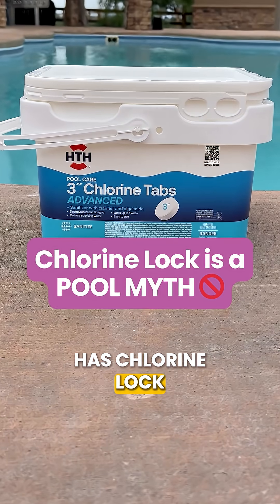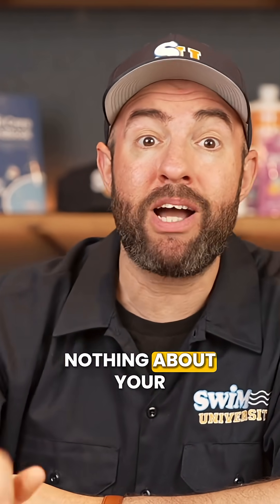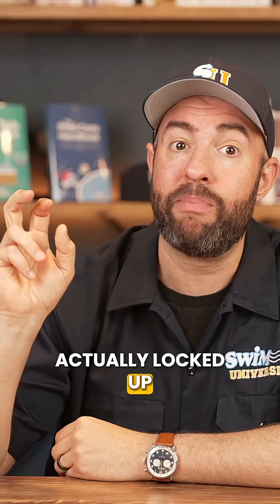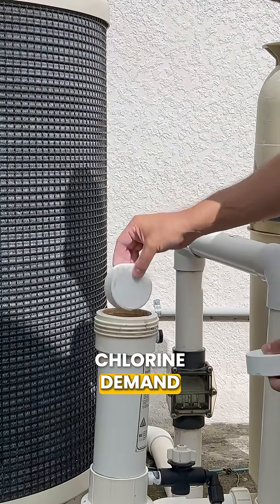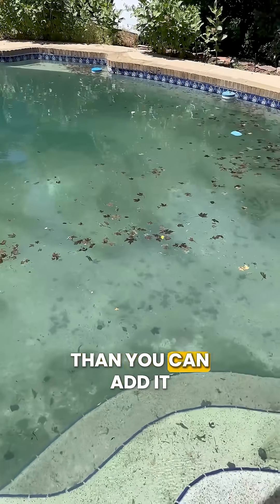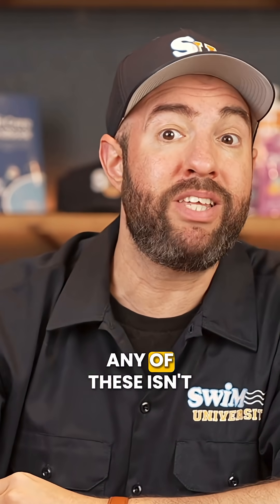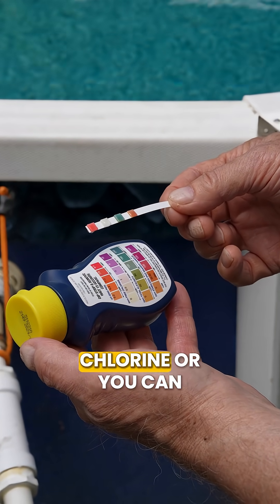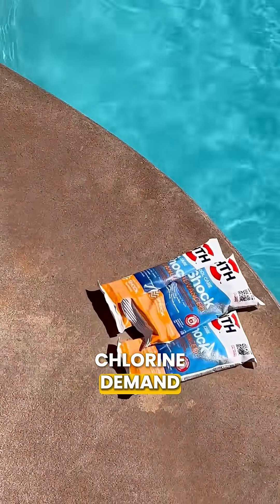Chlorine Lock is a POOL MYTH 🚫